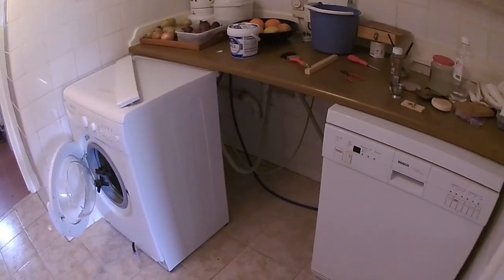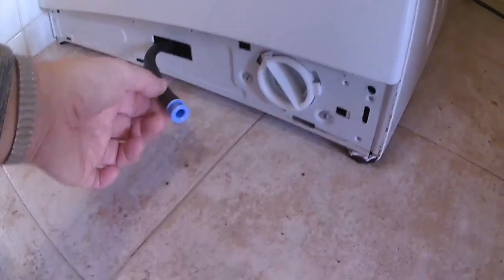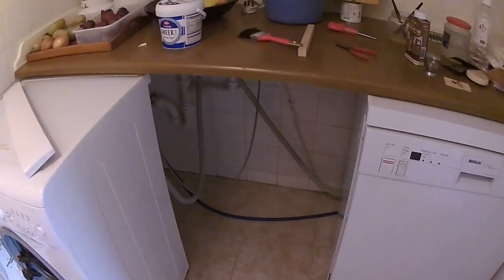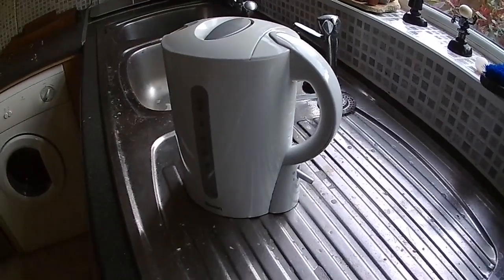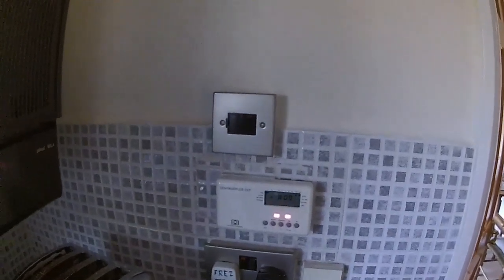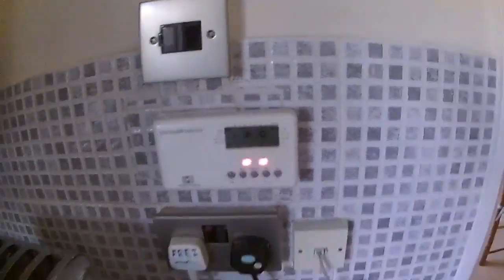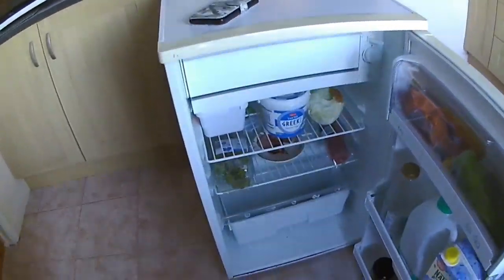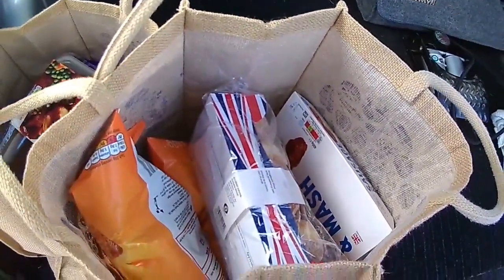Our Home Confinement. Mon 30th and Tuesday 31st March 2020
Well the start of the Lock Down week didn't get off to a good start. Water leaks in utility room. Then the kettle etc. Food it's not easy to shop.